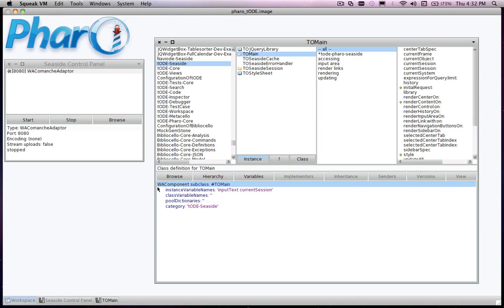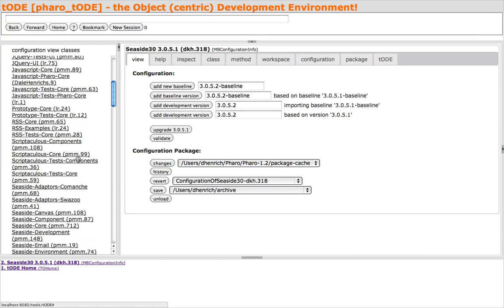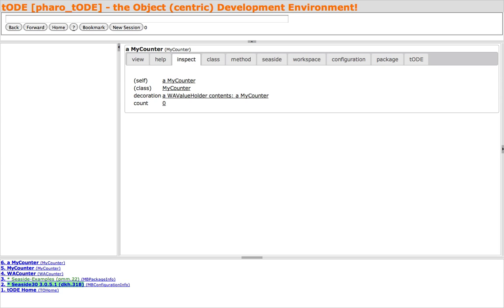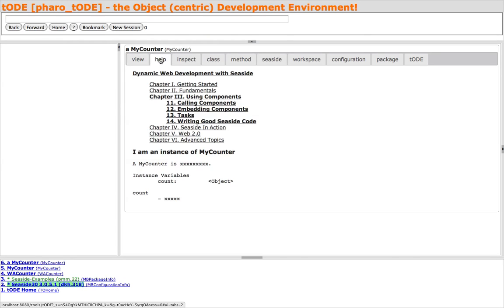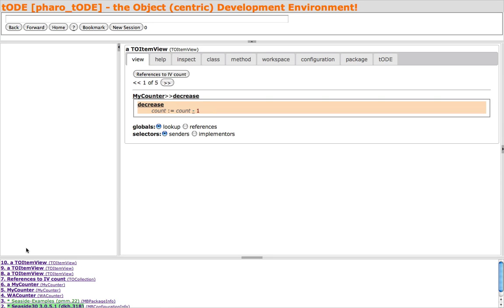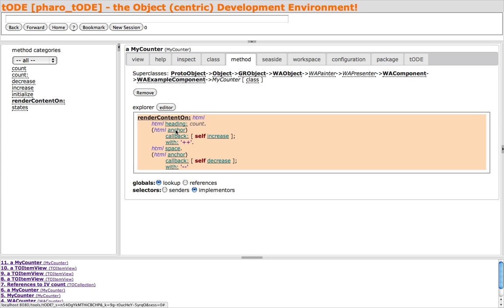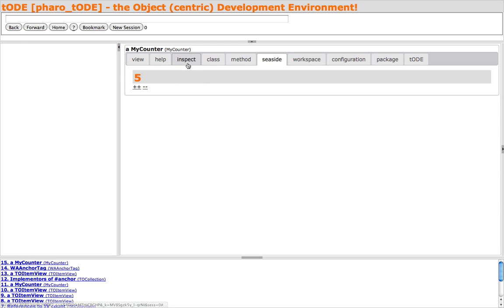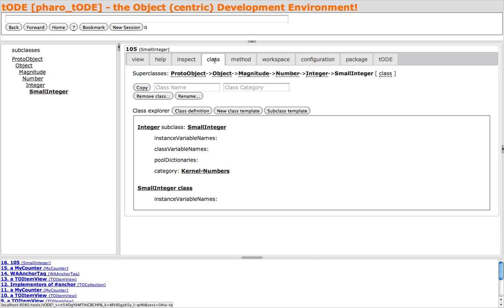Introduction to tODE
Dale Henrichs has developed "the Object (centric) Development Environment."